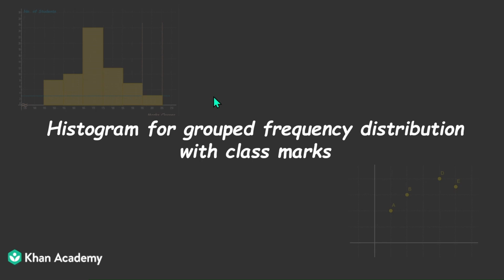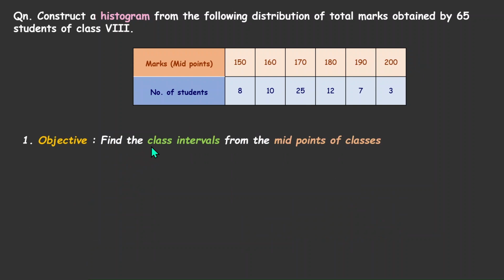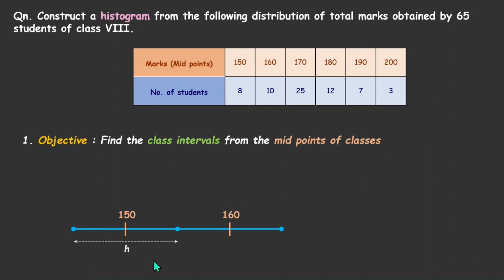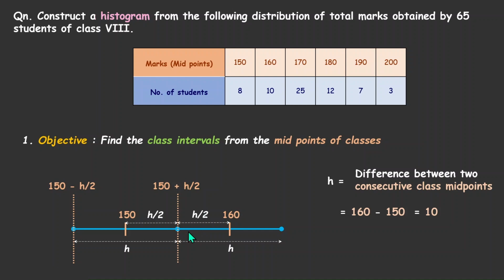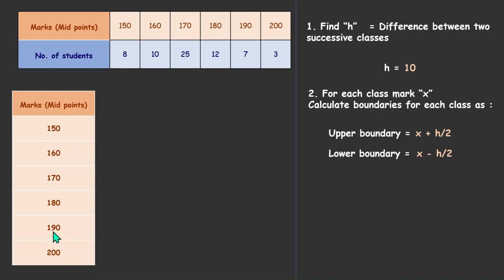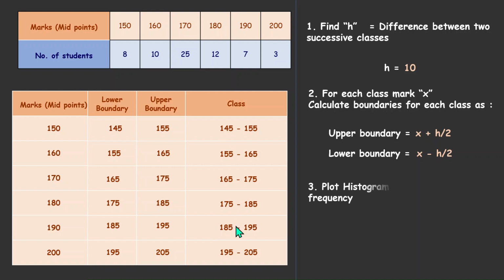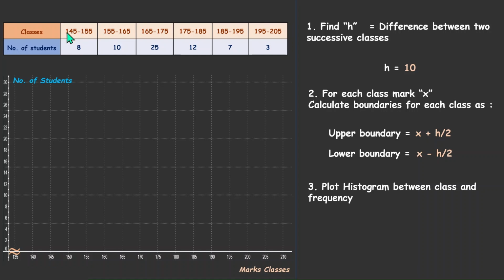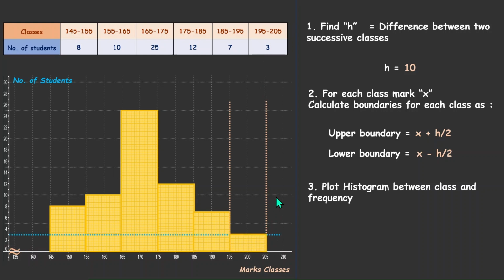Histogram with class marks | Freq Distribution | TG Grade 8 | Math | Khan Academy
Learn how to build a histogram from scratch in this step-by-step video!
We’ll start with the objective, then move on to boundary calculation, organizing the data, and finally plotting the histogram. With clear visuals and simple explanations, you’ll gain not just the steps, but a deeper understanding of how histograms really work.

Timestamps:
00:00 - Objective
01:20 - Boundary Calculation
04:22 - Making the data
06:30 - Histogram plotting

Created by
Khan Academy